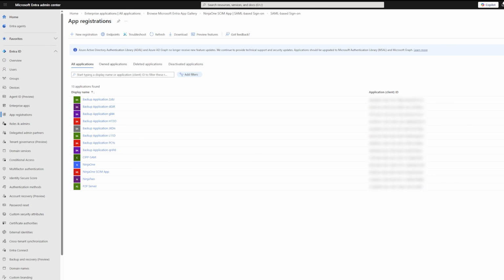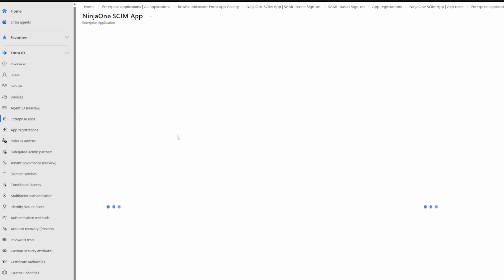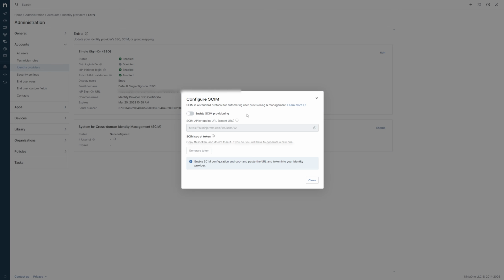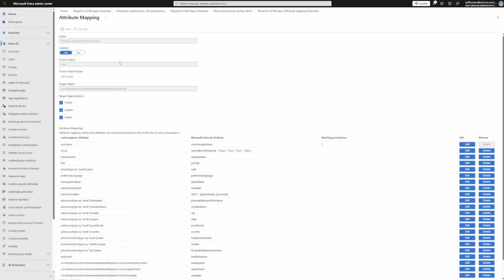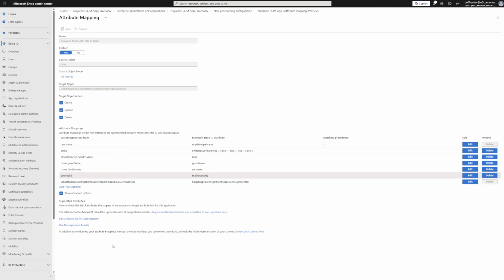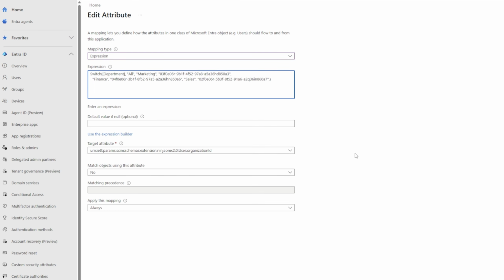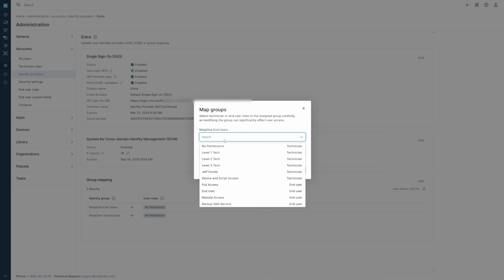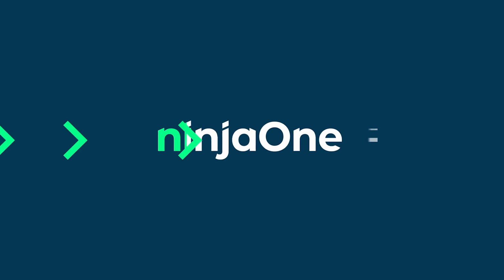How to Integrate Microsoft Entra, Part 2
Jeff demonstrates how to integrate Microsoft Entra into NinjaOne using SCIM, which allows admins to provision technician and end user accounts in NinjaOne automatically.

Chapter Markers:
00:34 watch part 1 first!
00:35 Creating app roles
01:03 Assigning app roles to user groups
01:32 Configuring SCIM in NinjaOne
02:00 Creating and mapping the userType attribute
02:48 Scoping end users to specific orgs
03:17 Advanced attribute mapping
03:36 Provisioning
03:48 Map groups to roles
04:01 Deactivating users
04:11 Intune integration